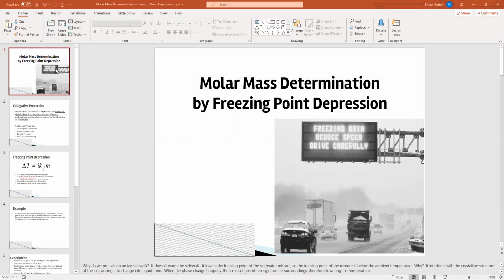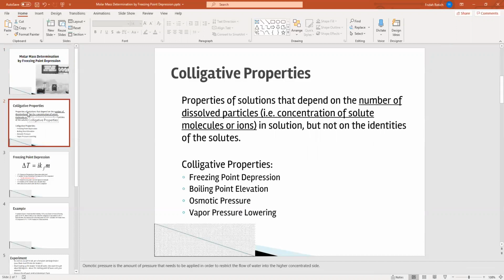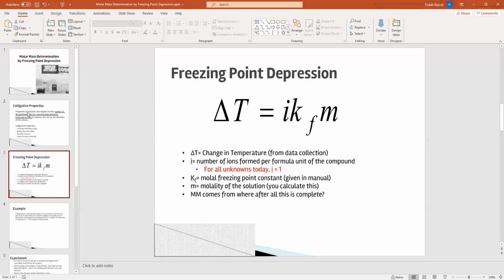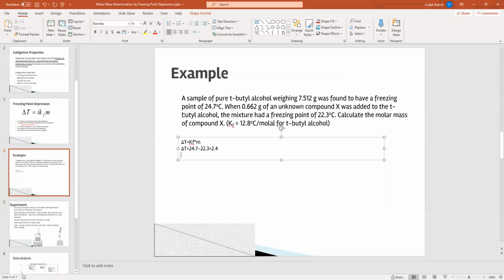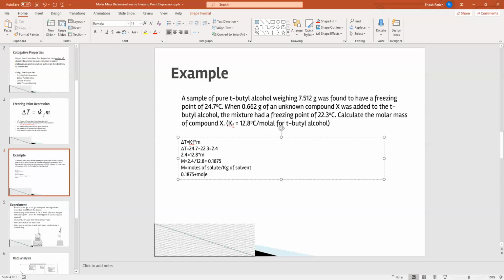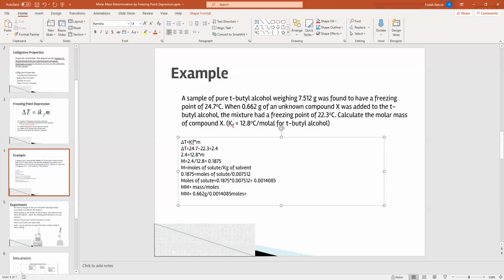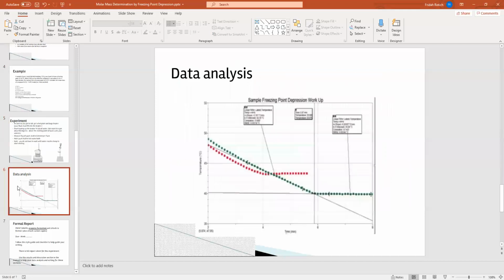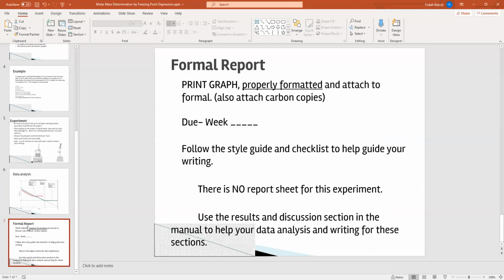Freezing Point Depression Presentation